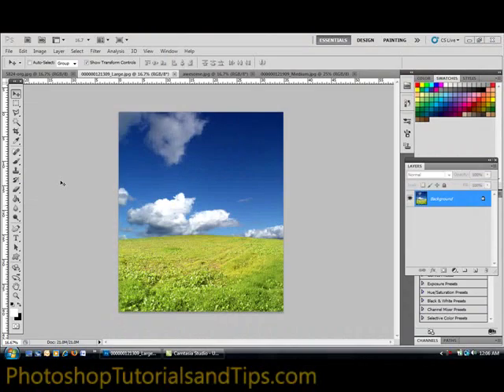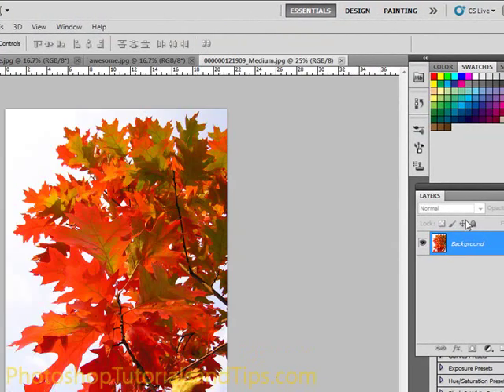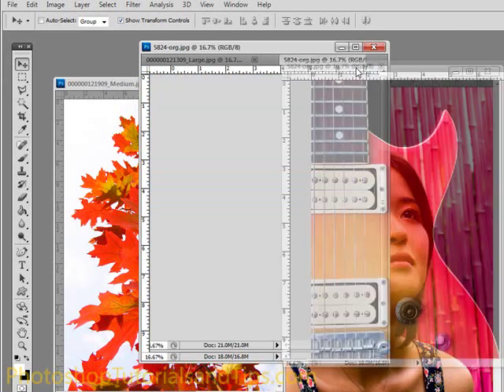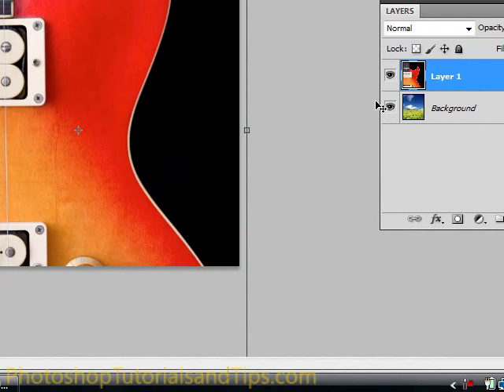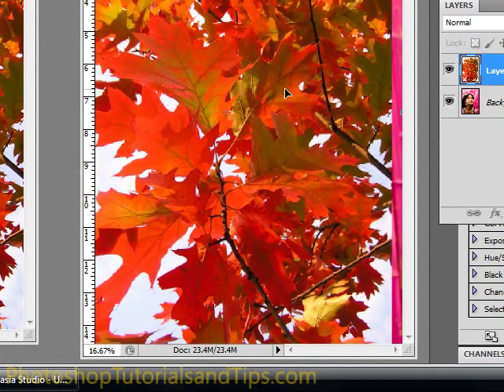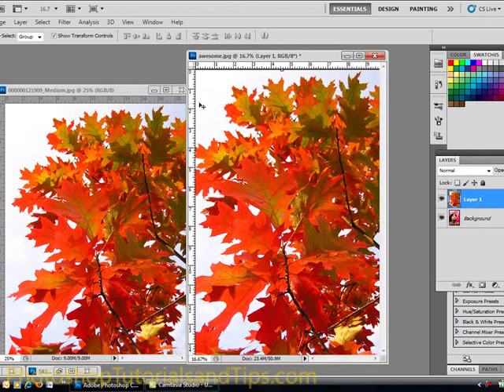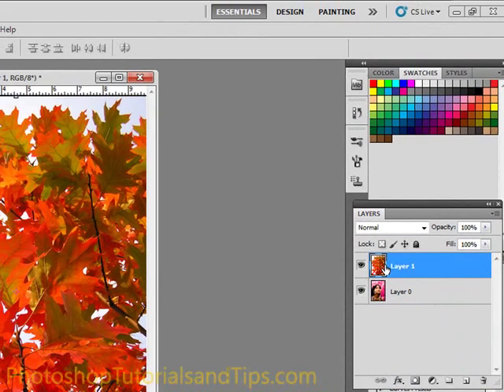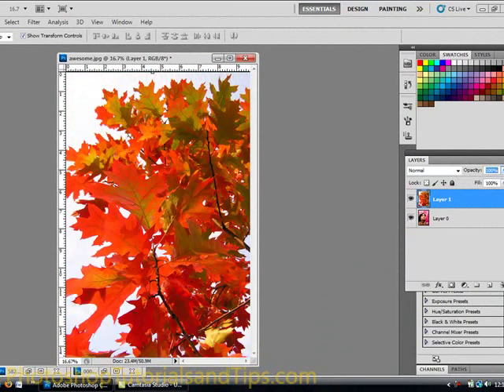Introduction to Layering Images in Adobe Photoshop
Layering images in Adobe Photoshop tutorial.

Learn more about Photoshop in this introductory course from a university professor